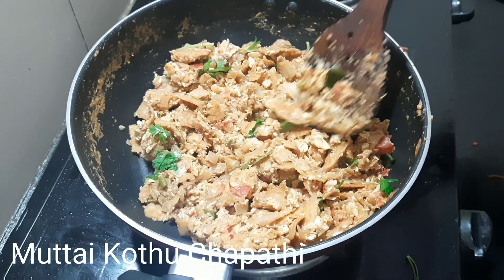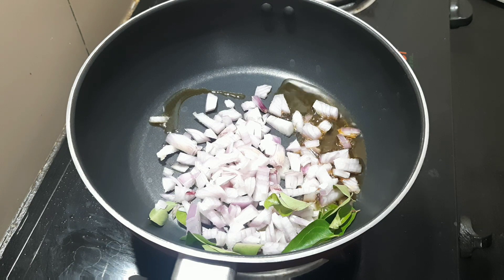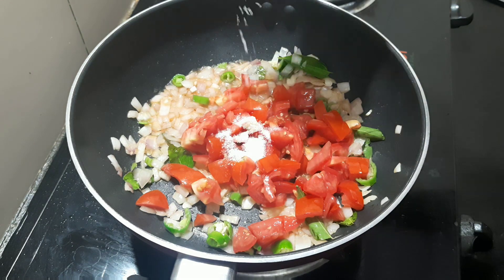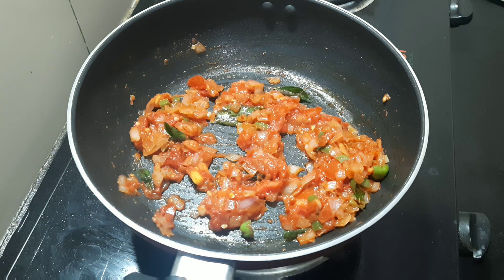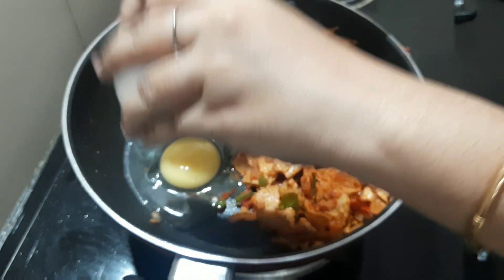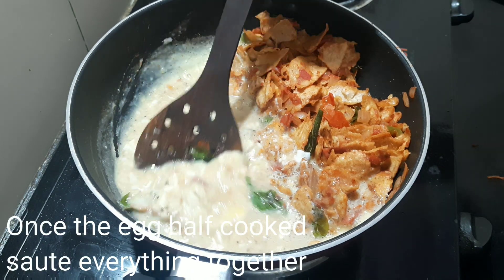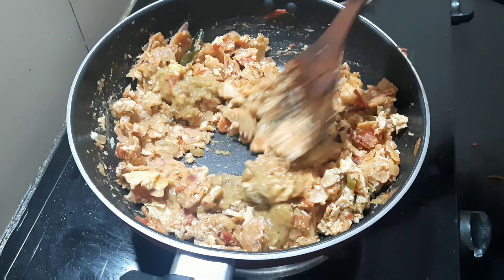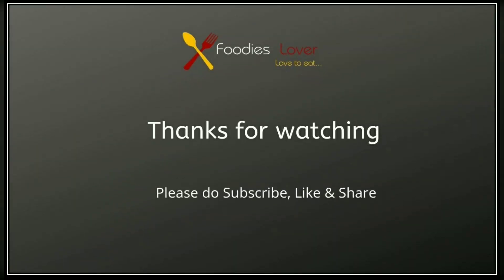Egg Kothu Chapathi Recipe in Tamil | Muttai Chapati | How To Make Egg Kothu Chapathi - Foodies Lover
முட்டை கொத்து சப்பாத்தி |  Egg chapathi | Kothu Chapati | Egg Kothu Chapati in Tamil

A food blog for vegetarian and non-vegetarian lovers.

Watch the step-by-step pictures in Foodieslover.com to make your cooking easy. Wasting food is wasting life.